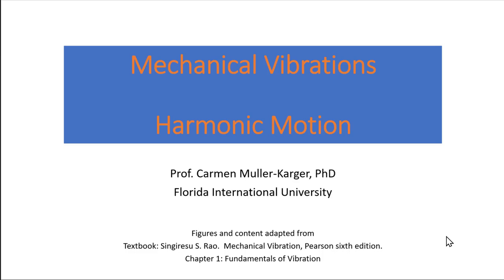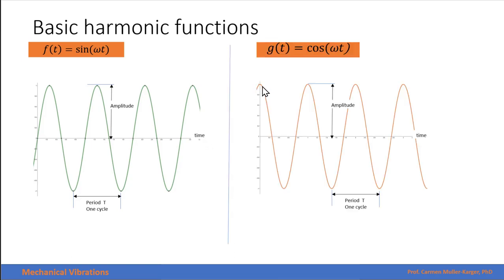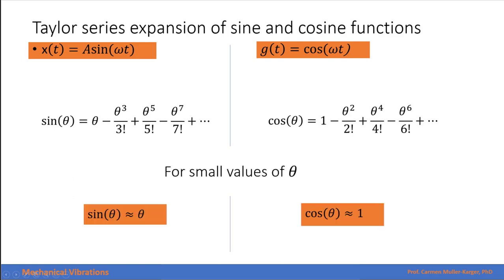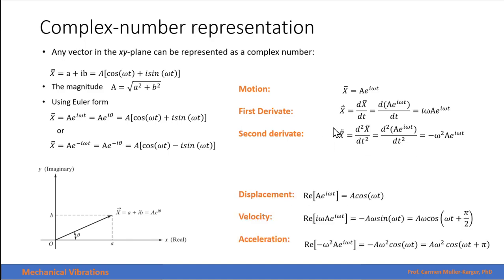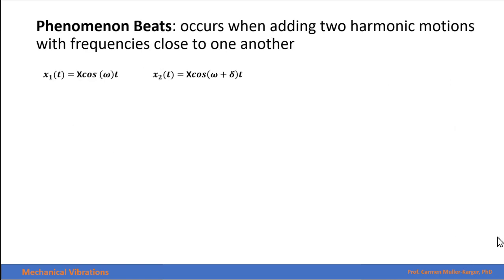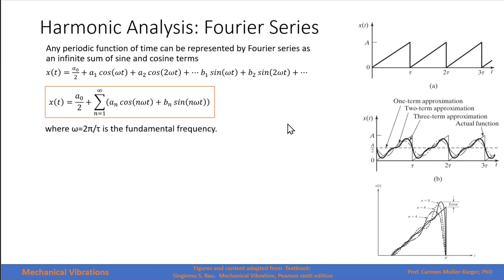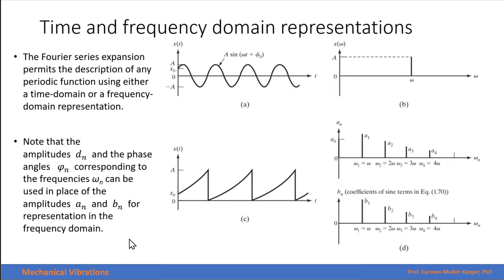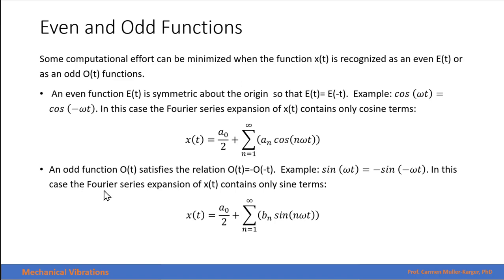Narrated lecture CH 1 Part 4 Harmonic Motion